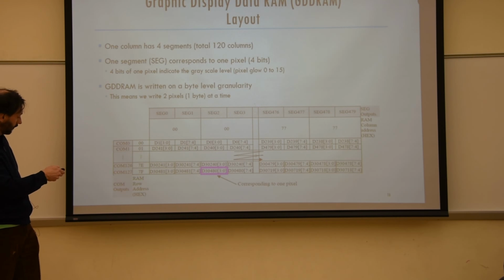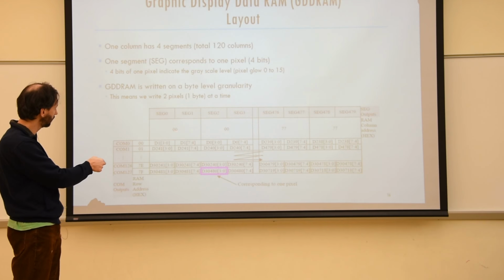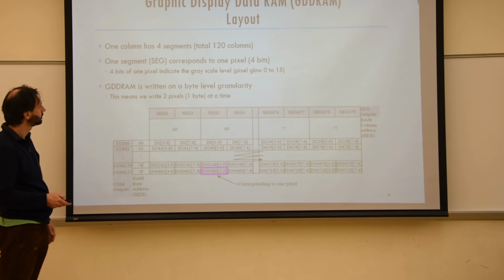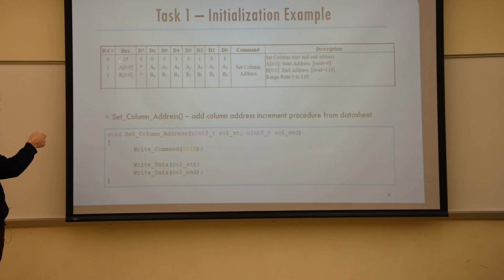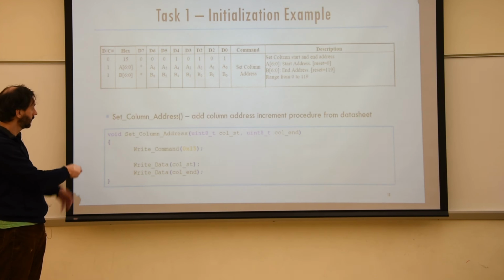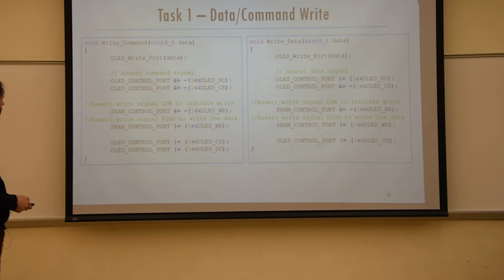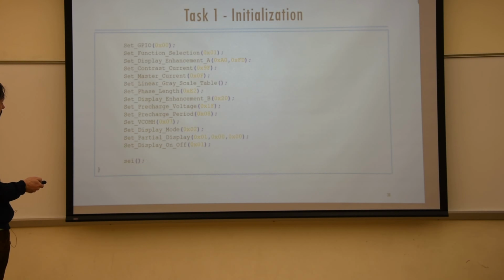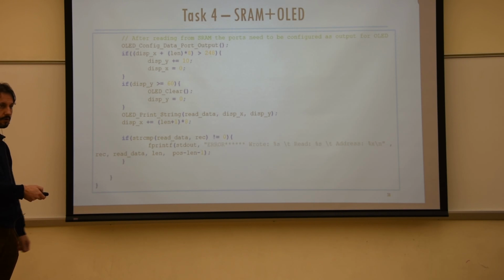[Block 8] --- Lecture 8b - Part 2 (February 19, 2018)